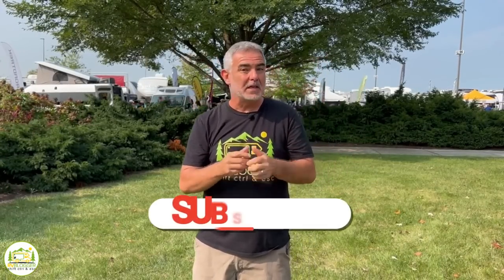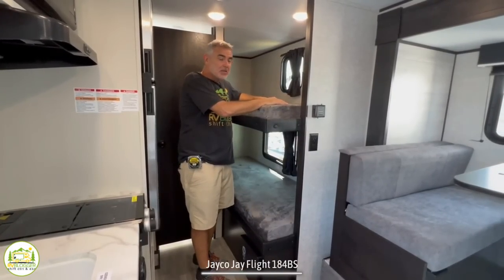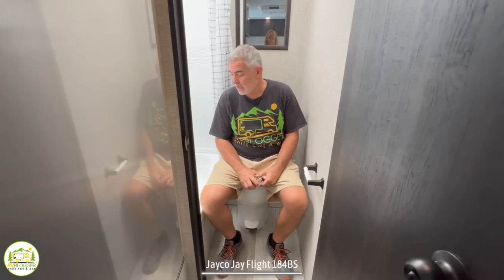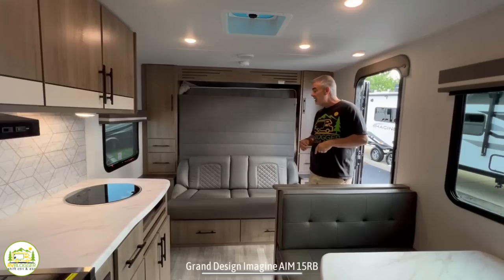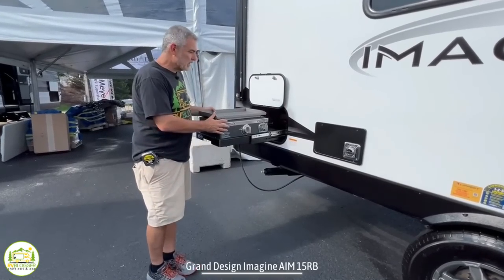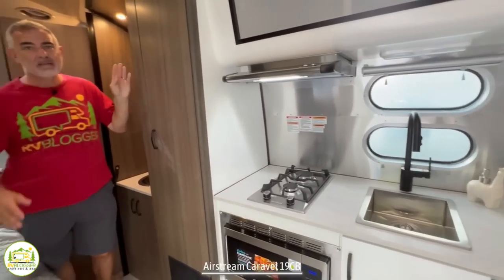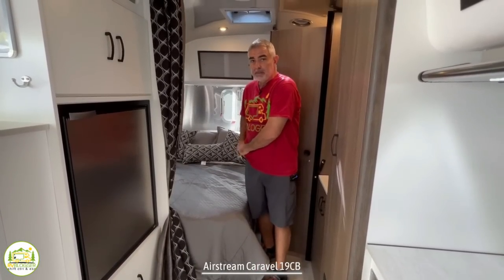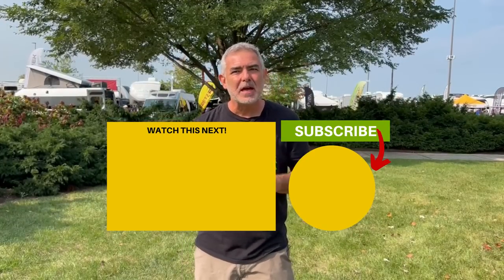3 Small Travel Trailers UNDER 5,000 Lbs GVWR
In this YouTube video we tour and review 3 small travel trailers under 5,000 lbs GVWR. And all 3 of the small camping trailers we review and tour also have bathrooms! Plus some of these camper trailers have bunk beds, a murphy bed and slides. And 2 of the 3 campers are less than 20 feet long.

The small travel trailers under 5,000 lbs GVWR we tour in this video are:
0:00 Intro
0:50 Jayco Jay Flight 184BS
6:30 Snap Pads
7:40 Grand Design Imagine AIM 15RB
15:03 Airstream Caravel 19CB

Use our link below to SAVE 10% on Snap Pads!!!

✳️  Below are links to our Gear Page so you can see all the RV Gear we use and recommend!   ✳️